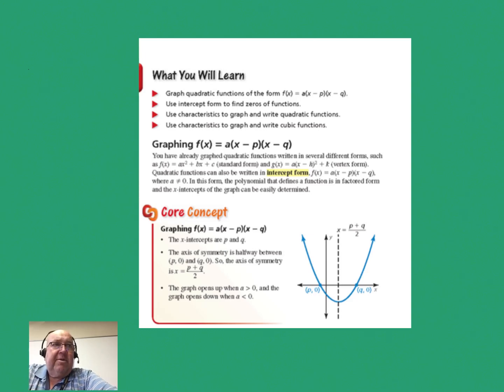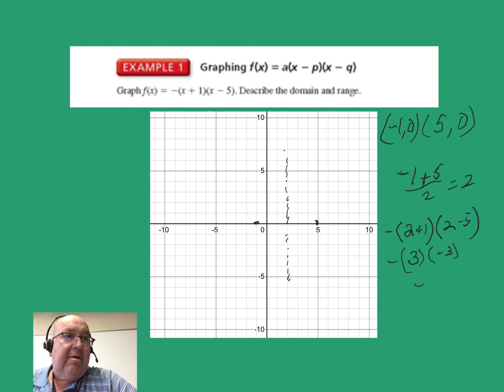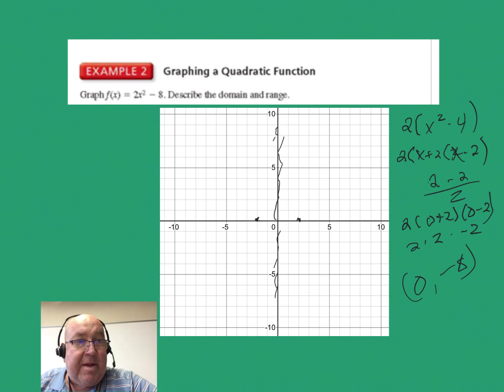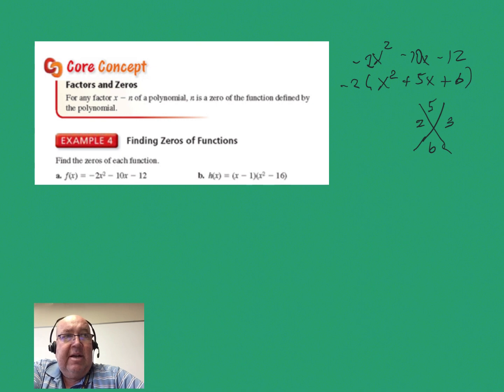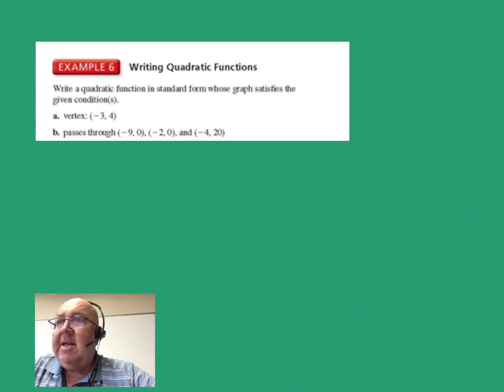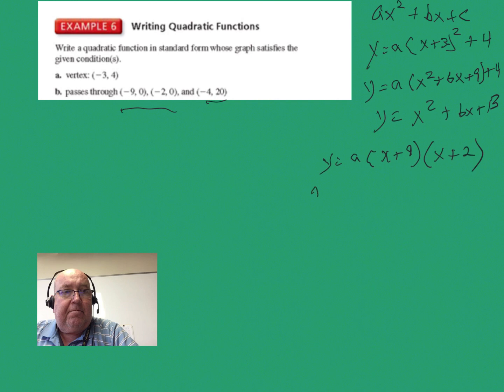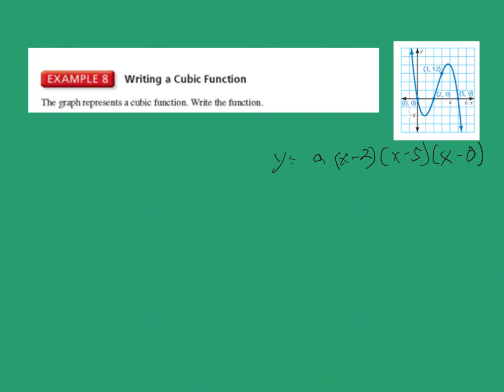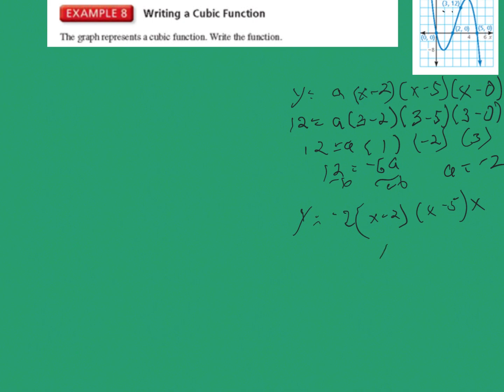Algebra 1B Section 8.5